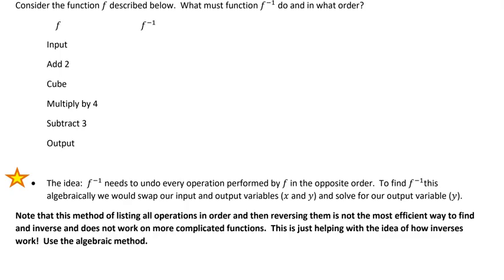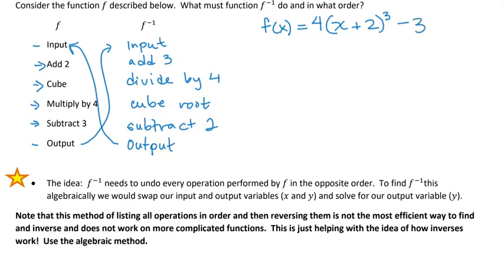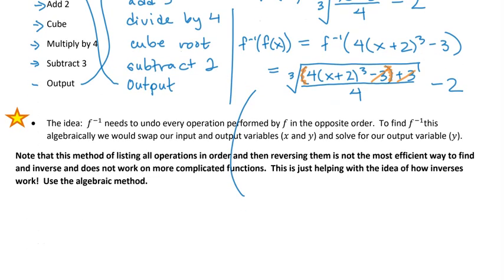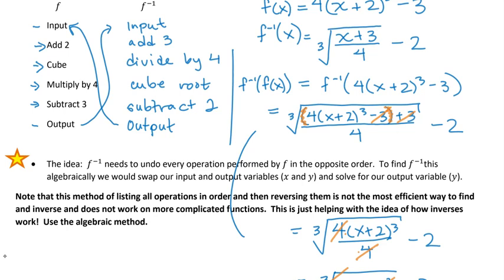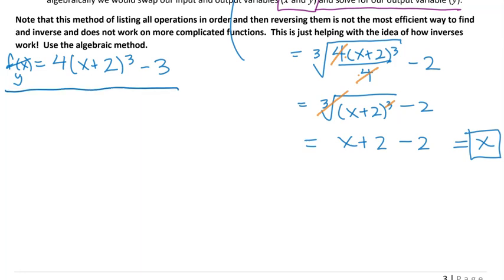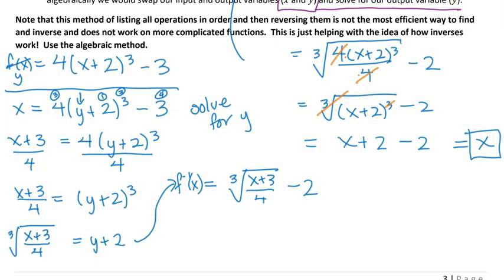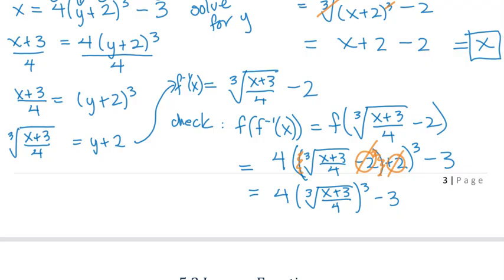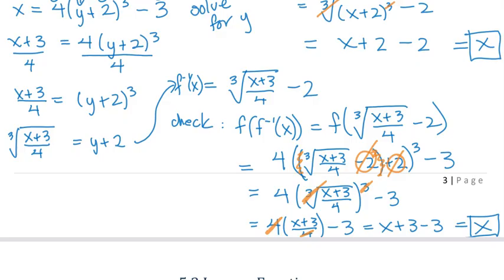M141 5.2 Example 7 finding inverses algebraically